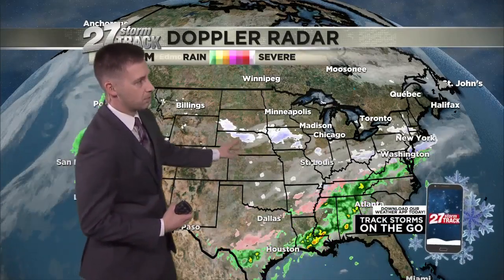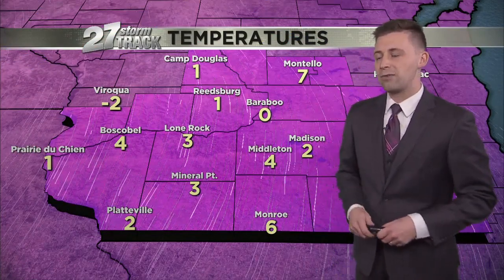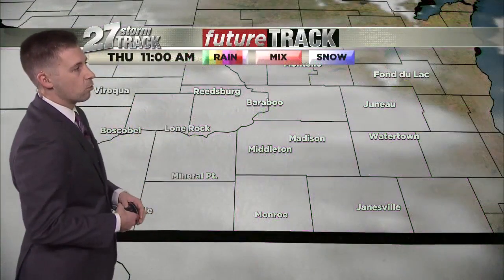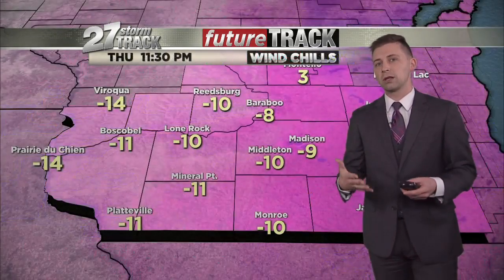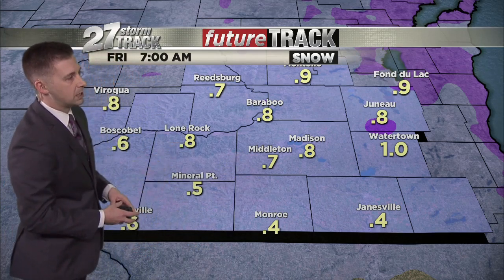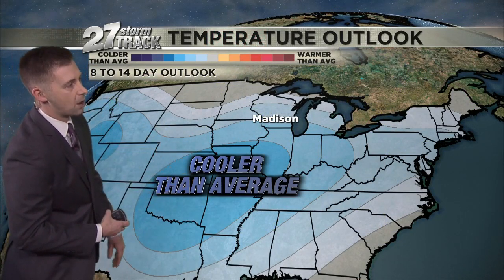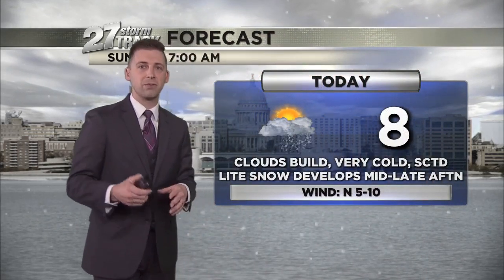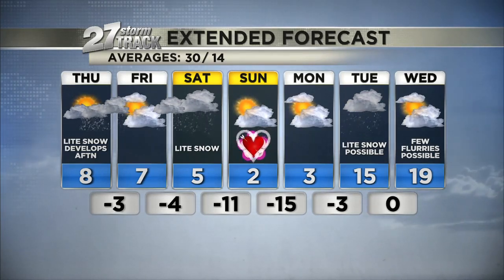Thursday, Feb. 11, 11 a.m. Weather Update